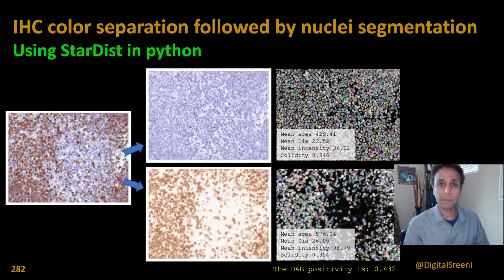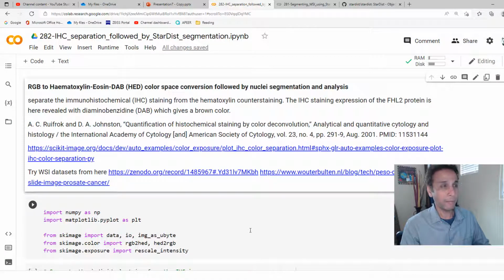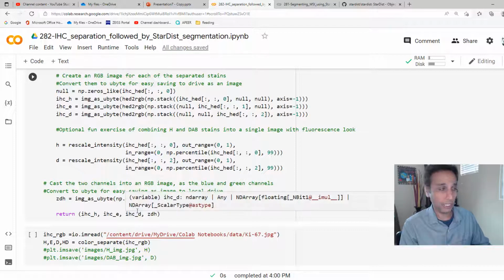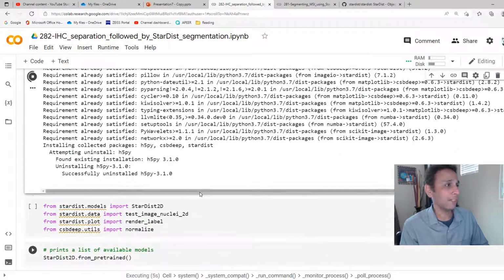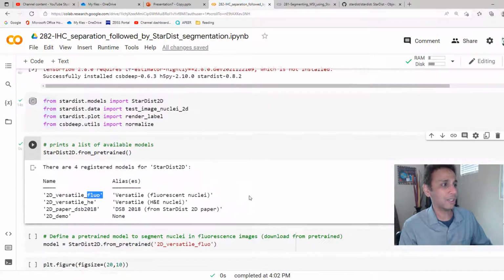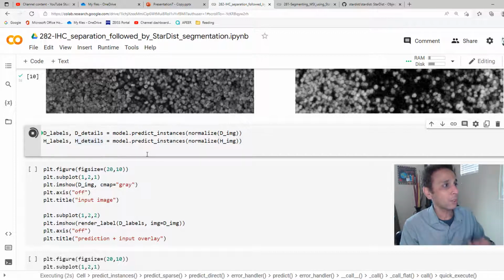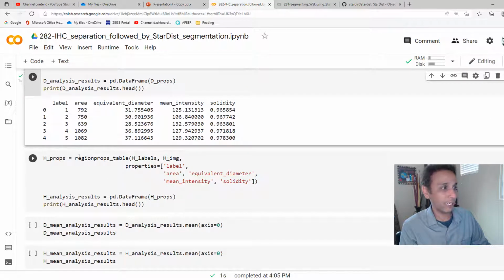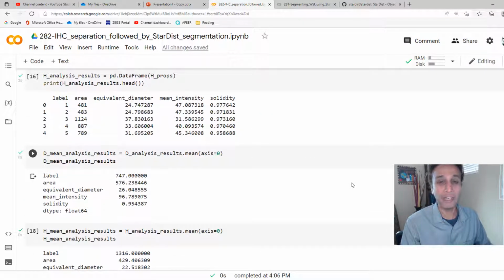282 - IHC color separation followed by nuclei segmentation using StarDist in python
RGB to Haematoxylin-Eosin-DAB (HED) color space conversion followed by nuclei segmentation and analysis using Stardist.